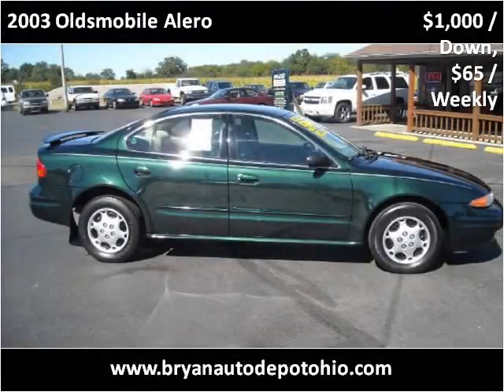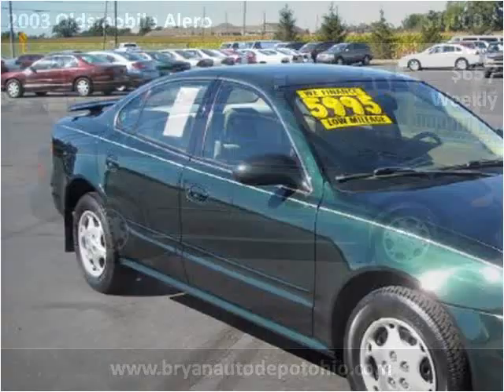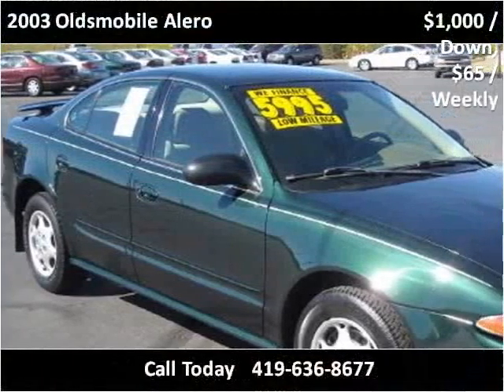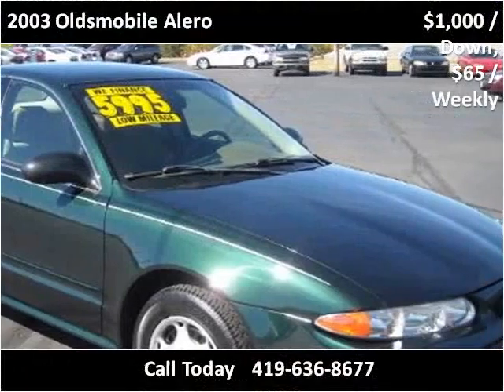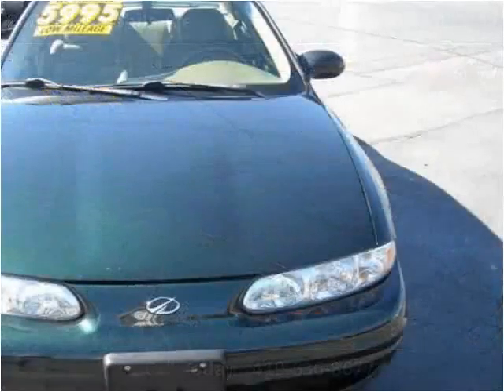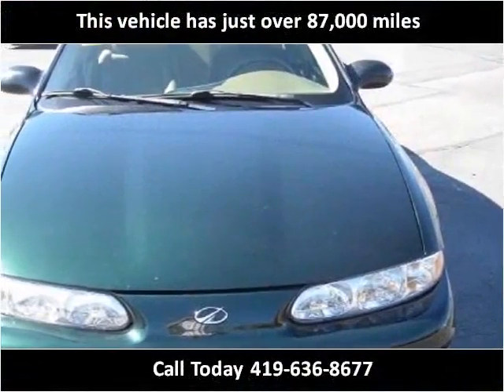2003 Oldsmobile Alero Used Cars Bryan OH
This 2003 Oldsmobile Alero is available from Bryan Auto Depot.